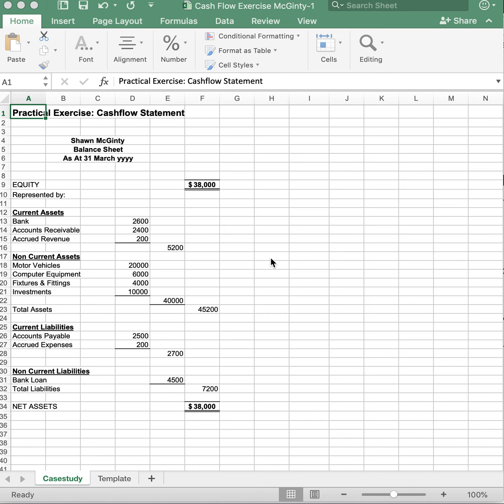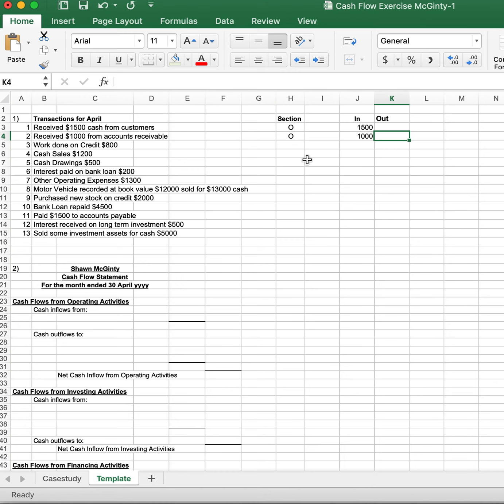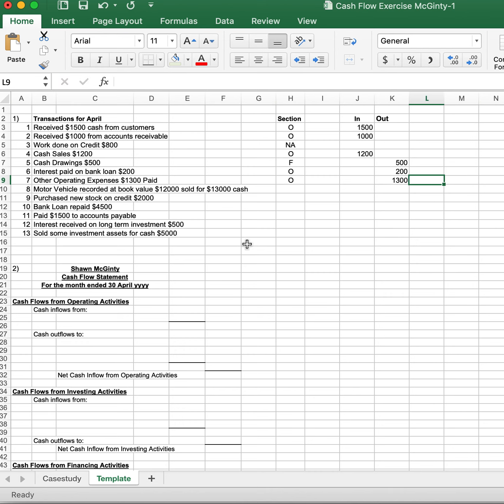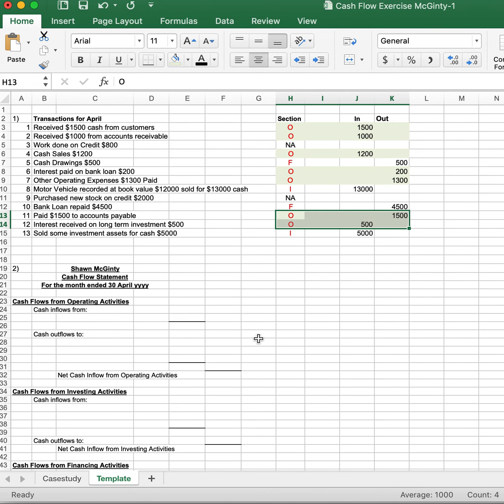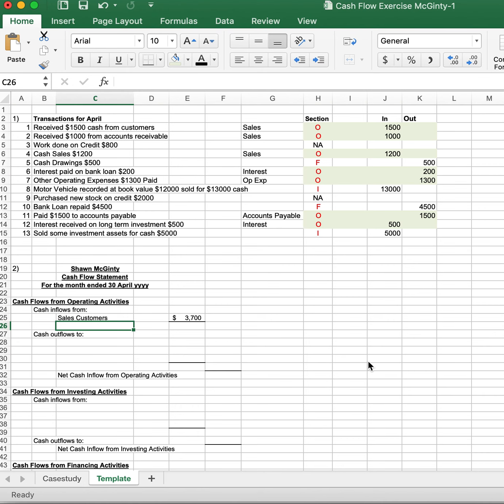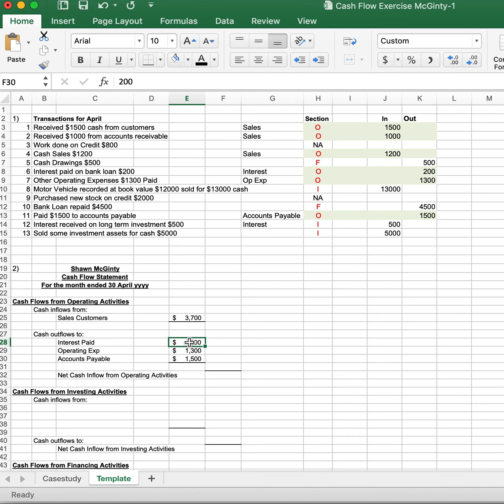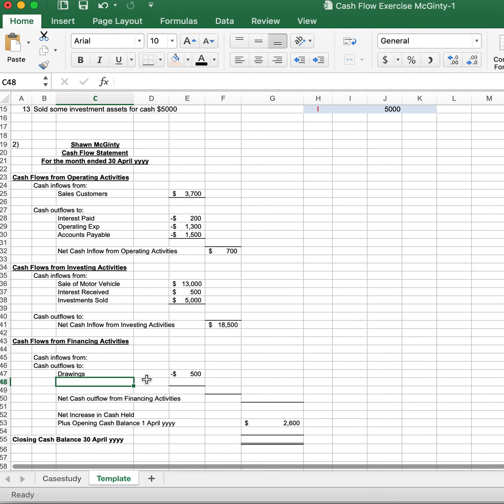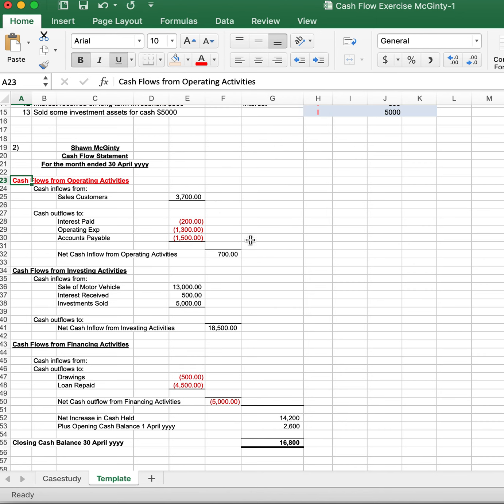ACCY5003 Solution McGinty